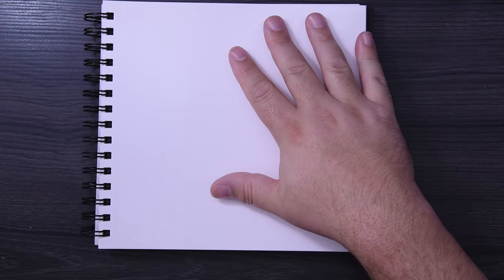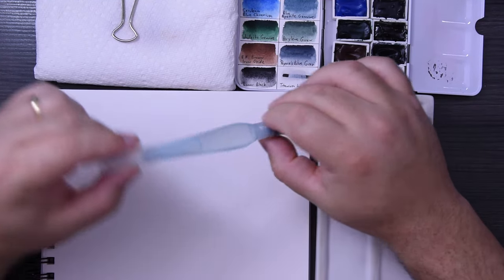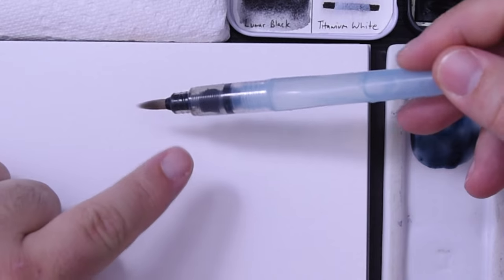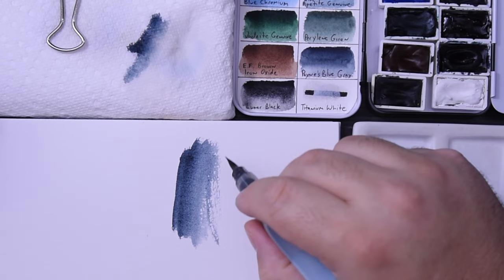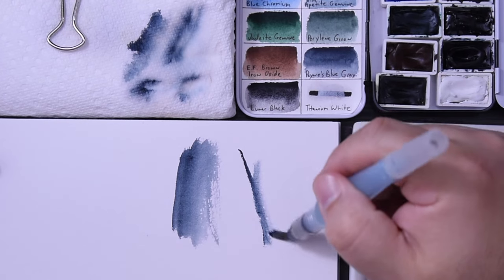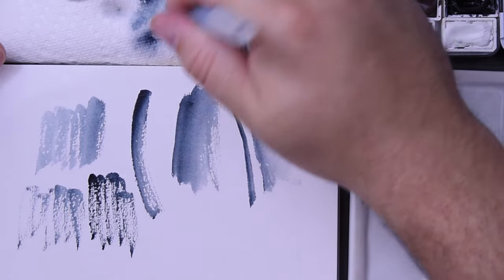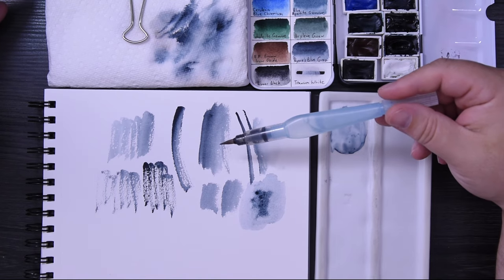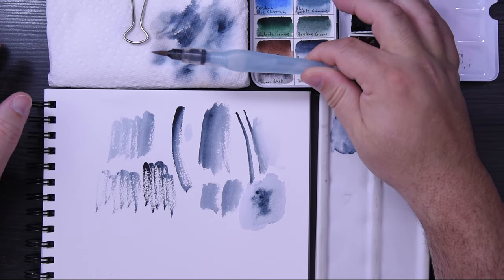How To Use A Water Brush With Watercolor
A quick video on how to use a water brush with watercolor. Short and sweet.

Recording Gear Used:
Panasonic Leica 15mm f1.7 Lens
Nikon D5600
Nikkor 70-300mm Lens
Sigma 17-50mm f/2.8 for Nikon
Takstar SGC-598 Shotgun Mic
Boya BY-M1 Lavalier Mic